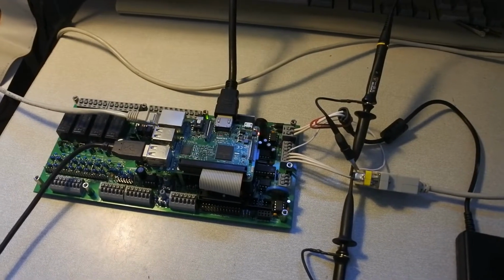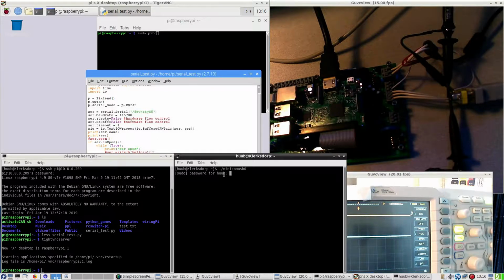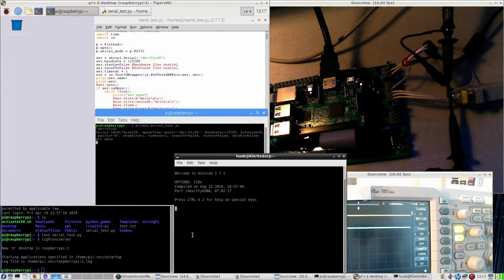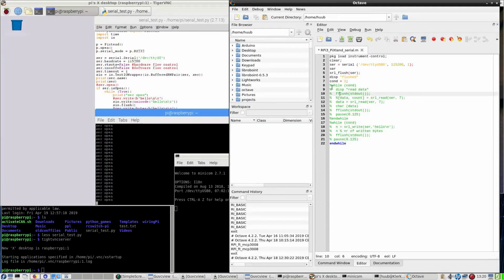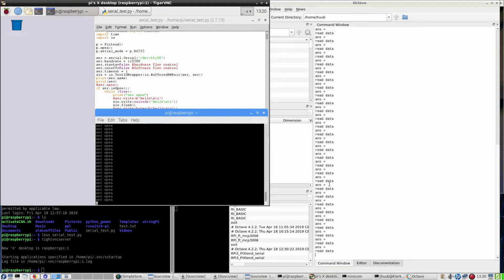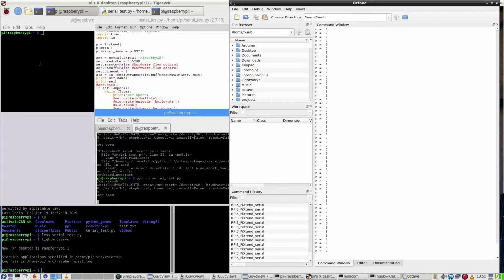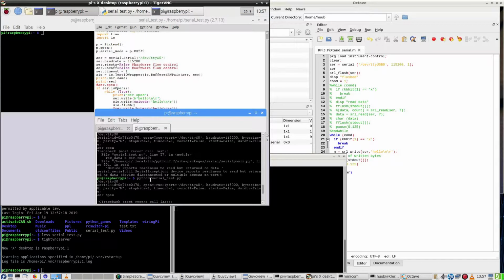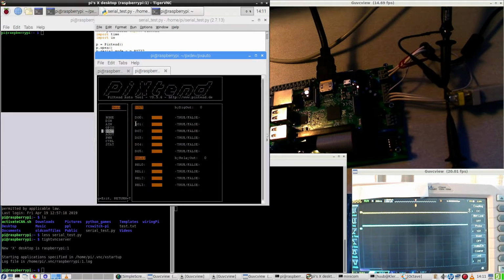RaspberryPi3 & PiXtend episode 15: Intro, RS232, Python, algorithm, minicom, Octave, settings, more